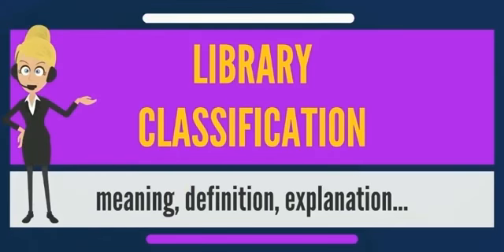What is LIBRARY CLASSIFICATION? What does LIBRARY CLASSIFICATION mean?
What is LIBRARY CLASSIFICATION? What does LIBRARY CLASSIFICATION mean? LIBRARY CLASSIFICATION meaning - LIBRARY CLASSIFICATION